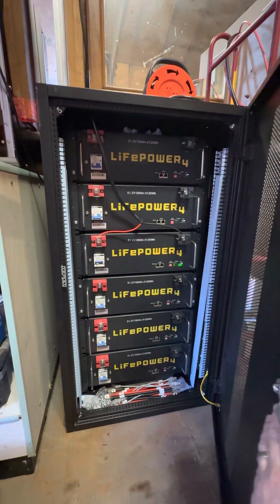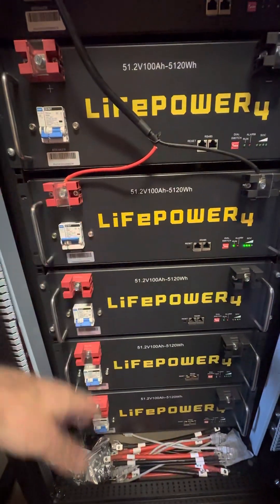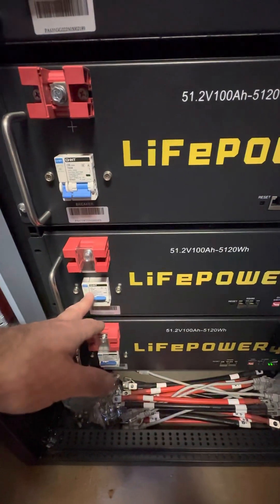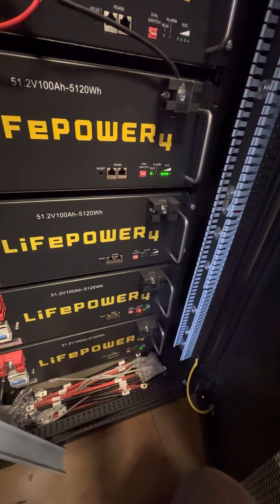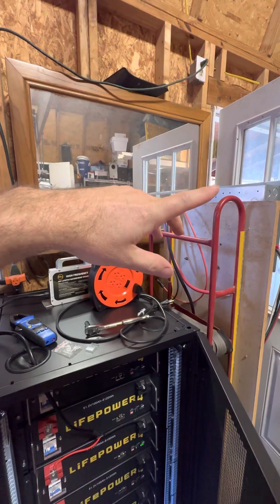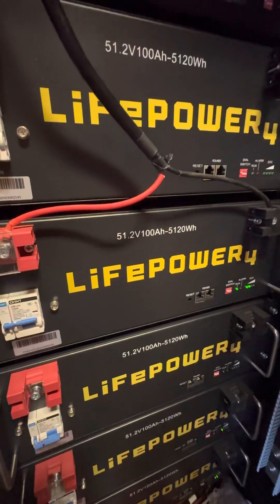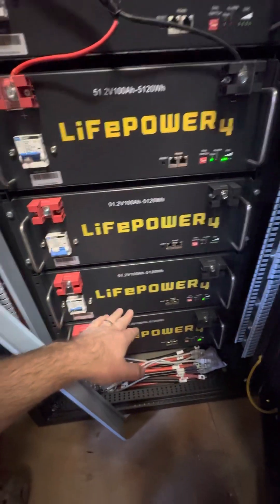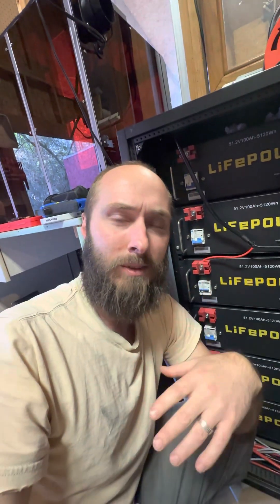EG4 LifePower Battery Rack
I just built my battery rack and installed six EG4-LifePower4 Lithium Battery | 48V 100AH | Server Rack Batteries.

I am currently charging each battery separately before I connect them to the busbars on the side of the rack. I have an official EG4 high frequency 48 volt battery charger plugged into the wall and it's charging one of the batteries as we speak.

There are some things I like about this rack and things I don't like about it, but I'll talk about those in a future video.

I just wanted to do a quick update here and show you what I've got going on.

If you're interested in the power and efficiency of the 48V EG4-LifePower4 Lithium Batteries and the Server Rack that I used in my build.

EG4-LifePower4 Lithium Battery | 48V 100AH | Server Rack Battery | UL1973